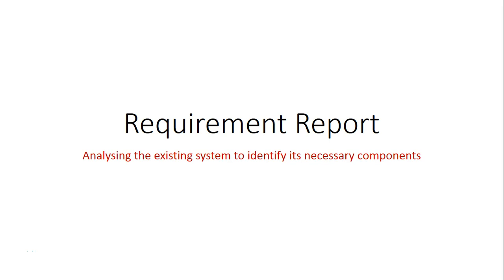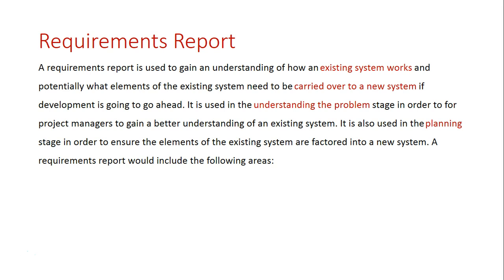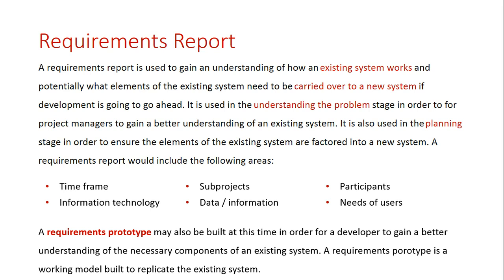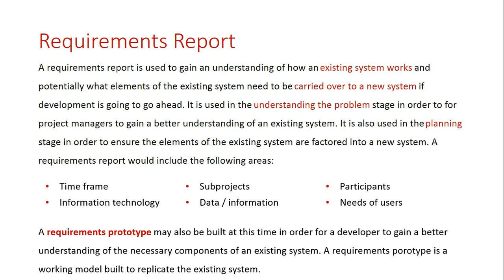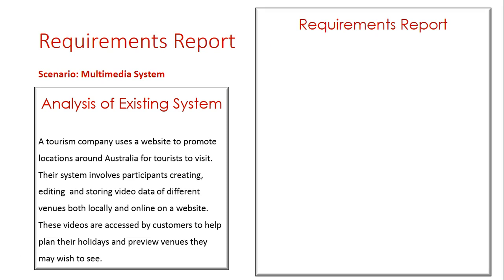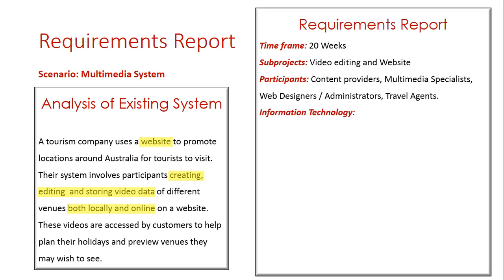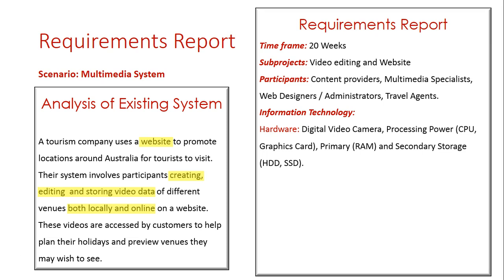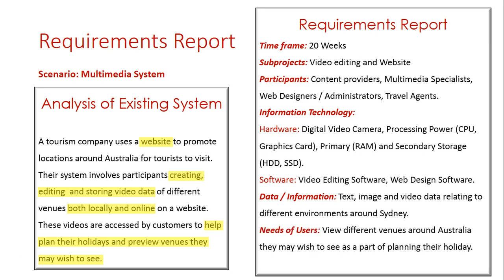Requirement Report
An outline of how a Requirement Report is used by Project Managers to gain an understanding of an existing system, which is then used for the planning of a new system. The requirement report ensures all necessary elements of an existing system are factored in to a potential new system.